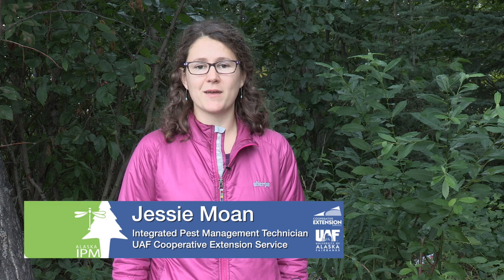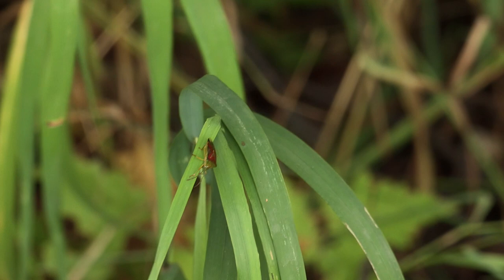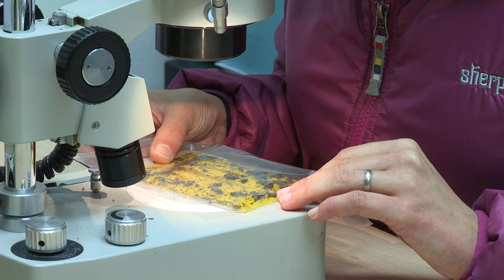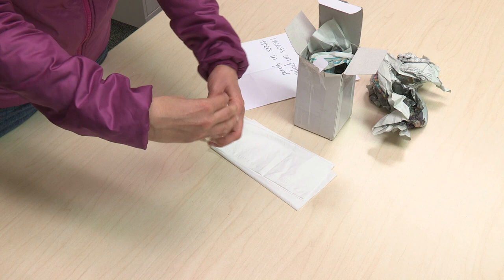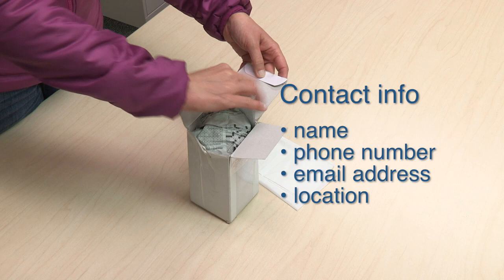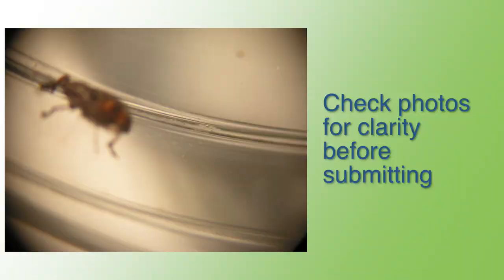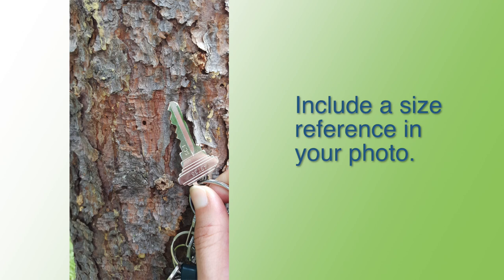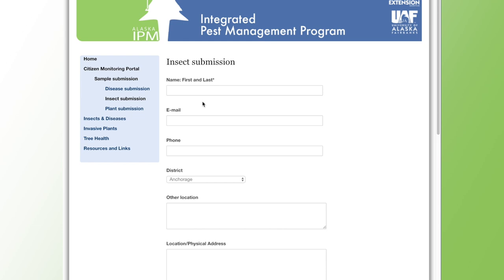Submitting Insect Samples for Identification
Join UAF Cooperative Extension integrated pest management technician Jessie Moan as she shows the process for submitting insect samples for identification.